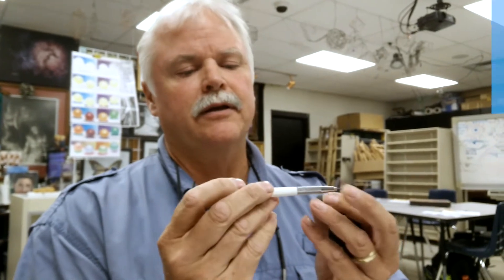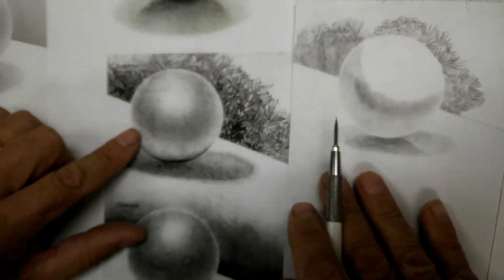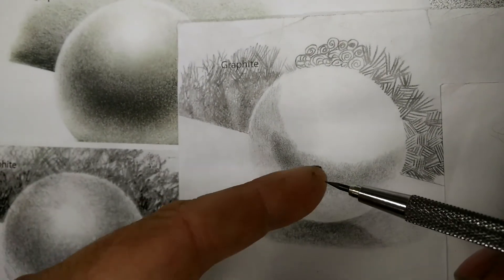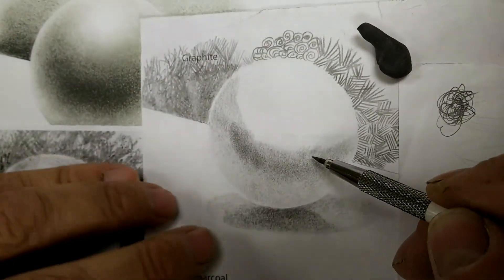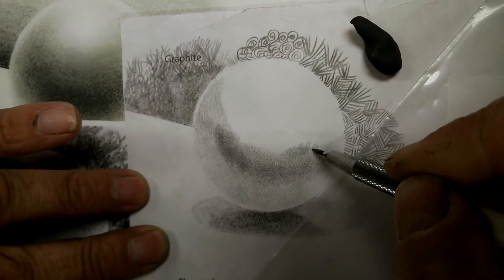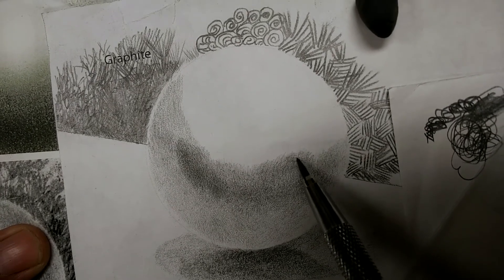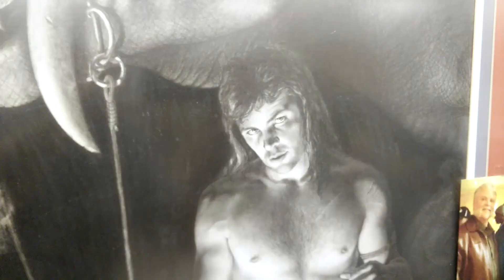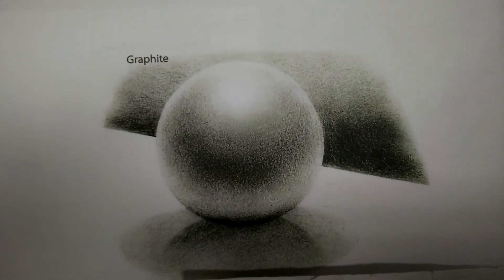F1 1# Graphite Ball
Hello, I'm Derek Hegsted. I'm an art teacher at America Leadership Academy. This is how I teach my students a way to see the nine basic shadows and lights the make your art look real.